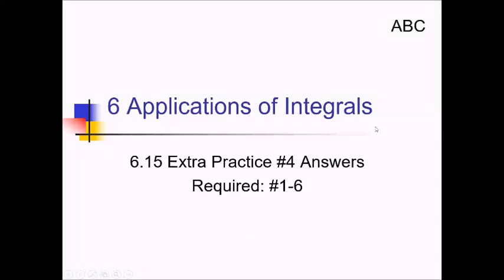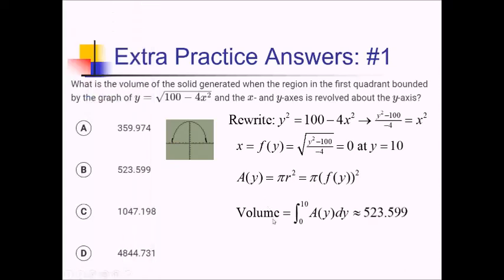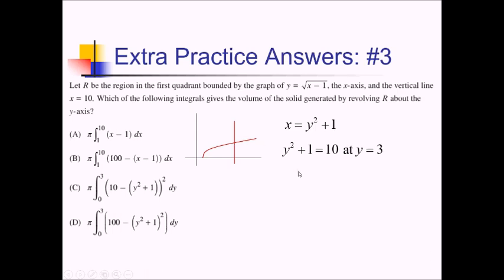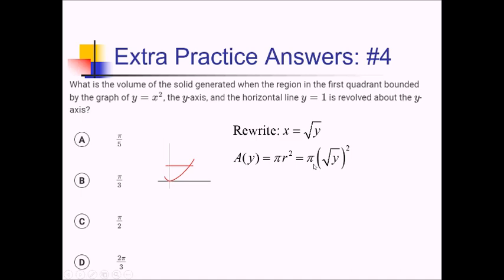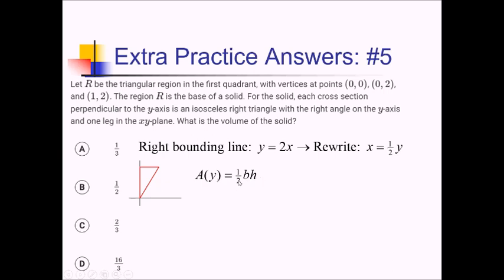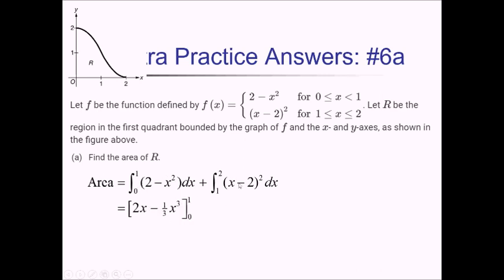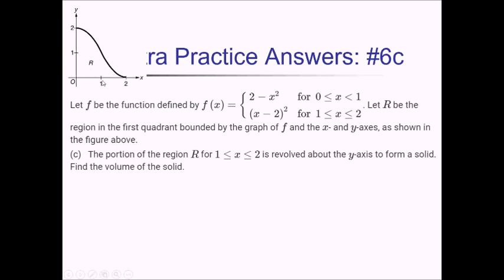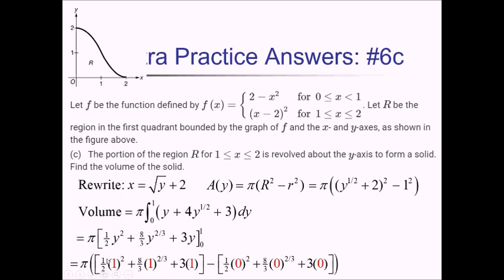Integration With Respect to the Y-Axis: Problem Set #6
Worked problems showing how to solve area and volume problems by integrating with respect to y.

Go here for a PDF and handout to go along with this video